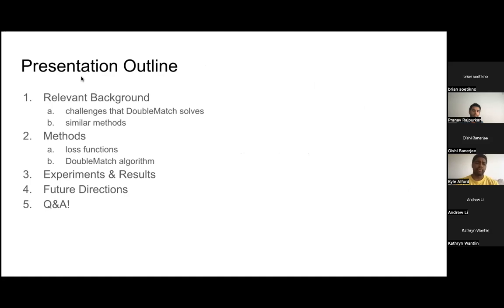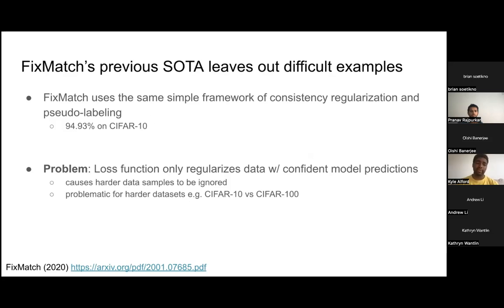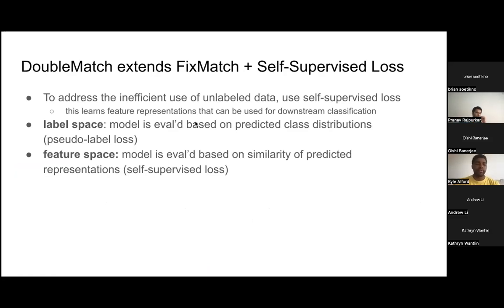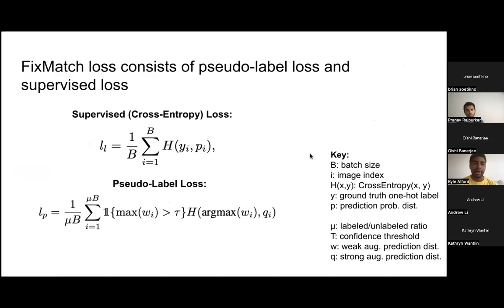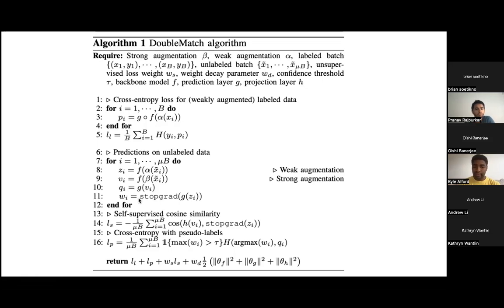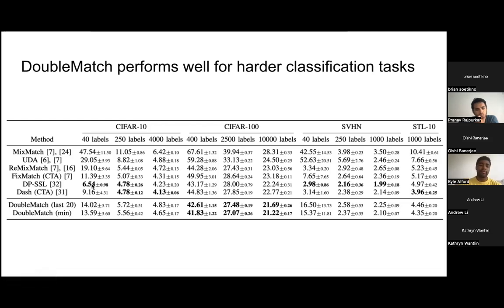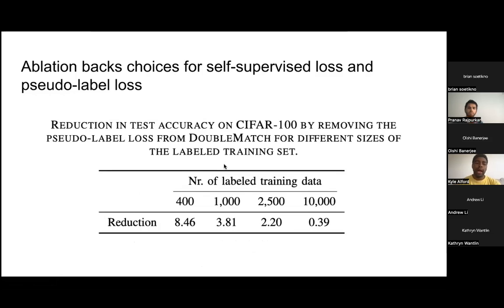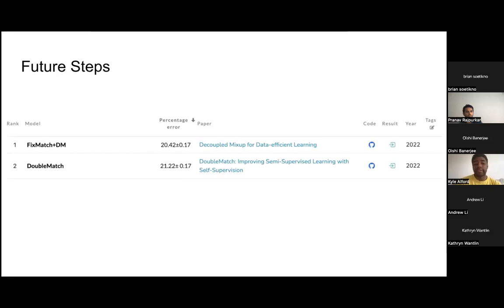Harvard Medical AI: Kyle Alford on "Improving Semi-Supervised Learning with Self-Supervision"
In this session, lab member Kyle Alford presents "DoubleMatch: Improving Semi-Supervised Learning with Self-Supervision".